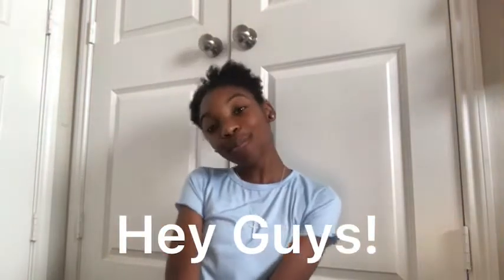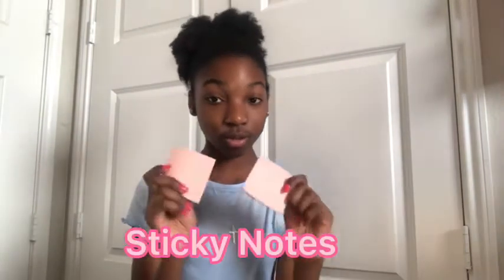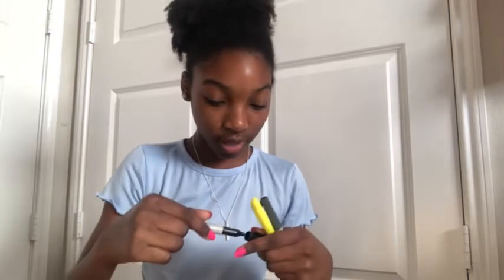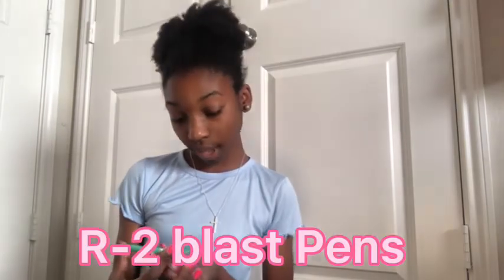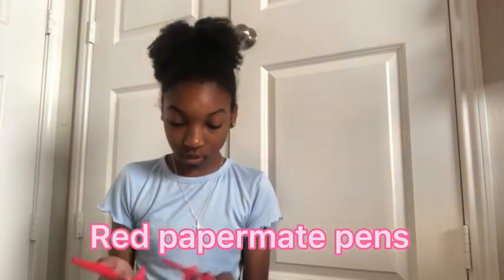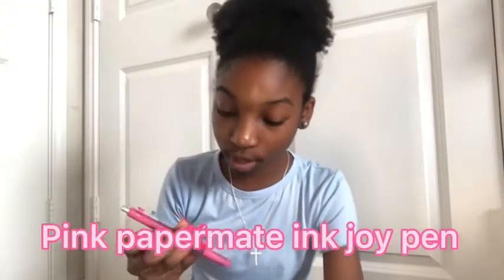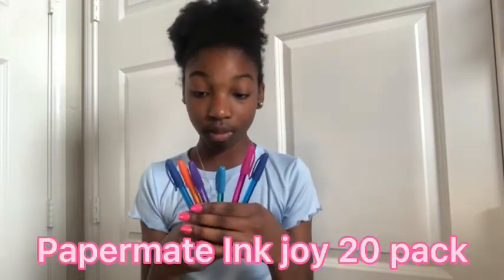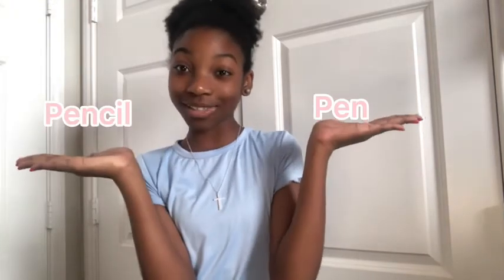What is in my Pencil Case 2022!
Hey guys!

Sorry I haven’t posted in such a longggggg time. I should be posting more regularly now, I will start to post some more vlogs soon, and I am so excited!!! I hope you enjoyed this video please like and subscribe and comment down below if you are more of a pen person or a pencil person I am personally a pen person. Hope you enjoyed!

-Alexis